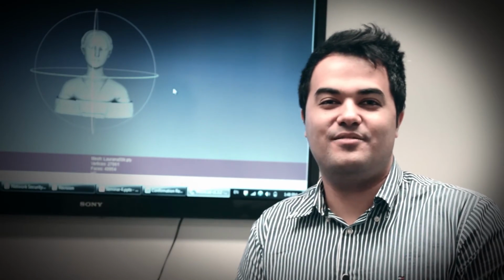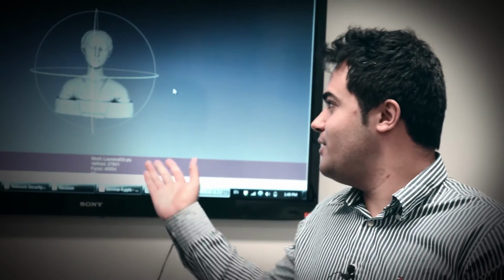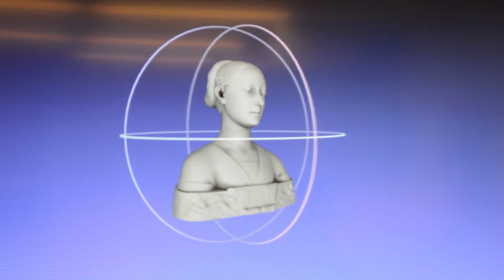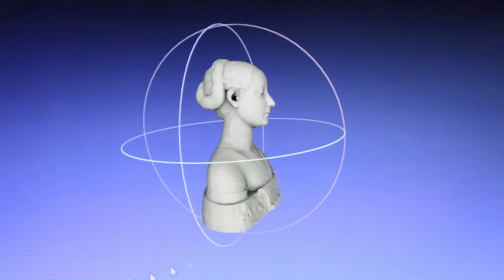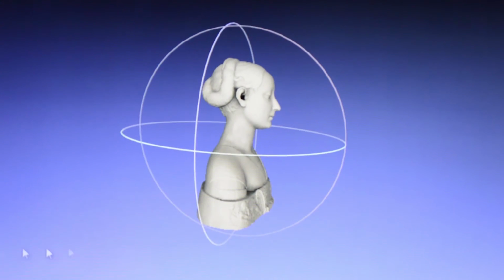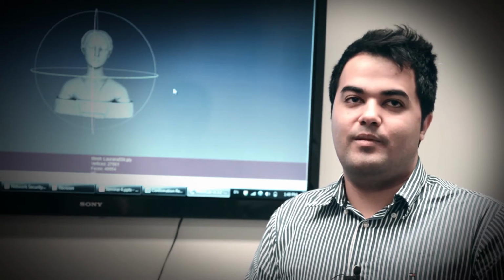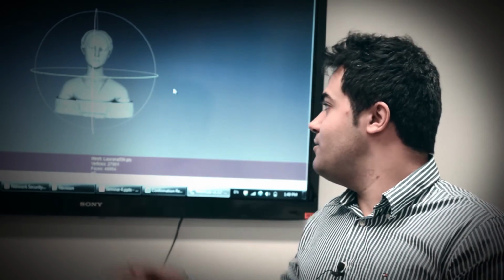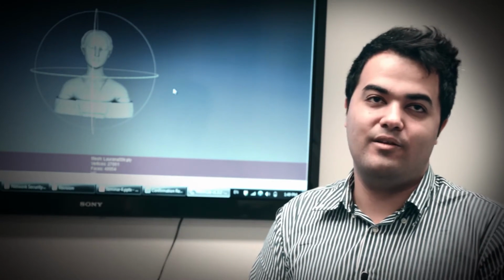Network Security Group - Alireza Jolfaei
The Network Security Group is a research group within Griffith University's School of ICT.